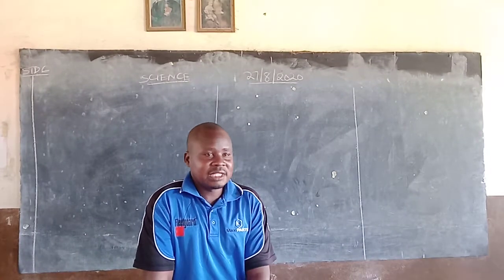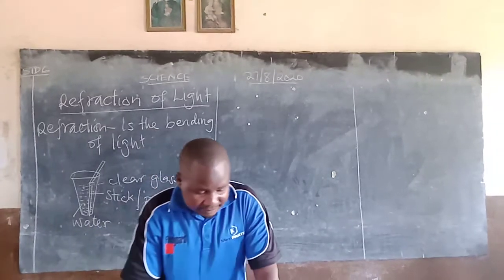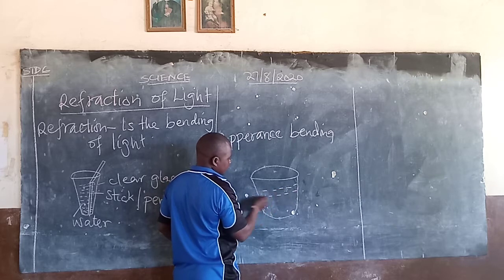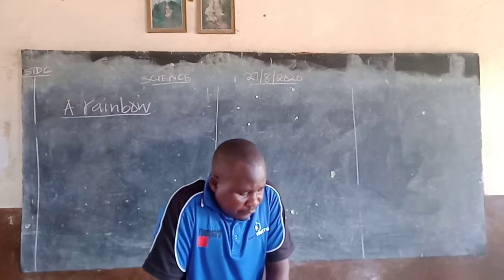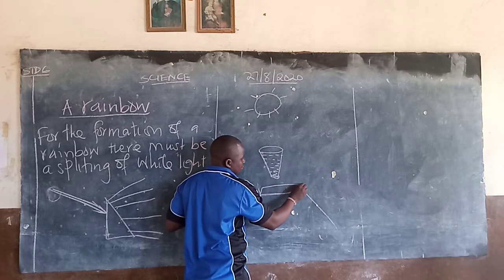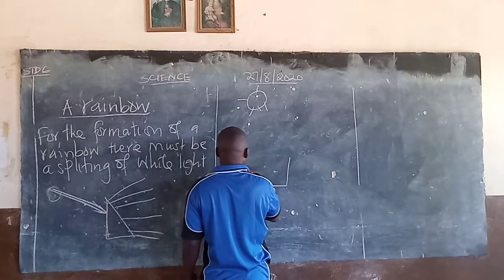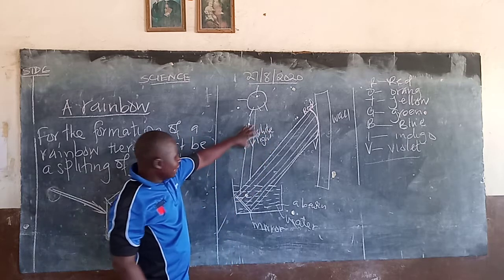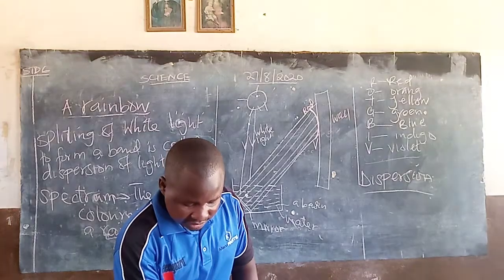CLASS 6 SCIENCE BY TR. BUNDE WILLIAM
Refraction and Forming A rainbow